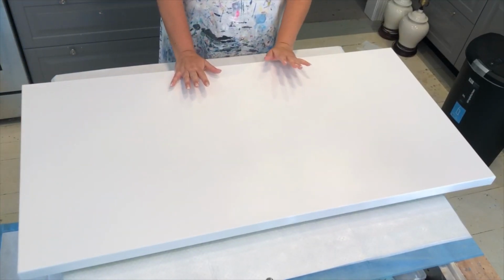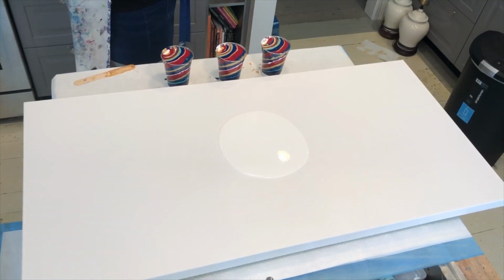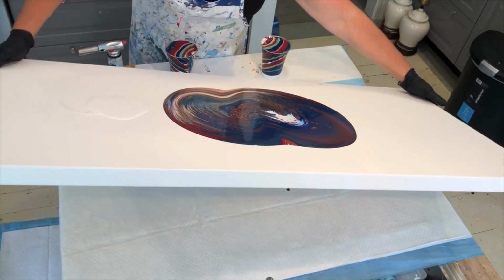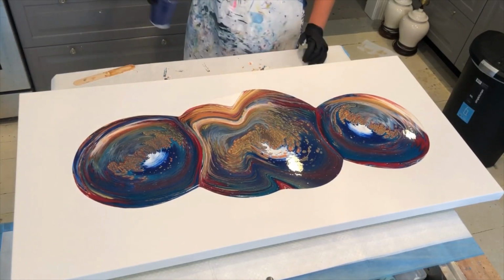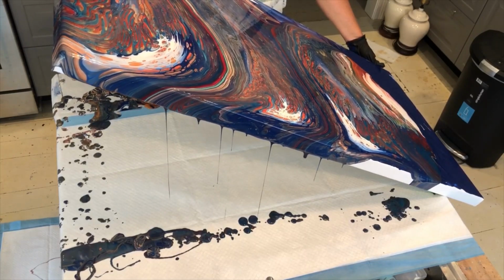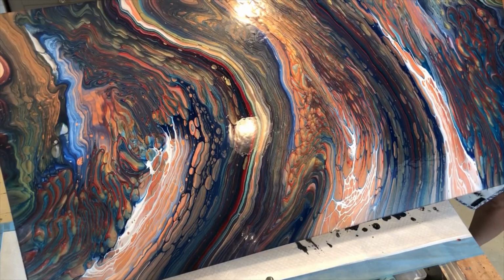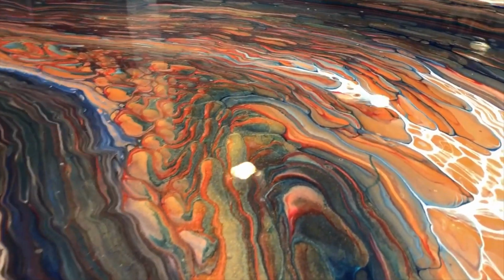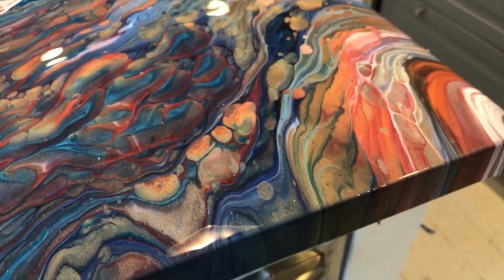HOLY COW! Amazingly Large Triple Straight Pour/Acrylic Pour abstract painting 24"x48"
"Fiume di lava"

Another attempt to Atoll but on a much larger scale! It didn't come out as expected but man this large piece has some colors flowing like a lava river.
I am so happy with this acrylic pour. I had to do a triple straight pour in order for all the canvas to be covered in the end and It created these amazing details. I don't know how Mina Villegas tackles these large canvases!

Bright aqua- 2:1
Iridescent graphite-2:1
Bordeaux red 7:1
Turquoise 4:1
And the blue 3:1
Fire opal 1:1
Gold 1:1

TIME STAMPS:

0:06 Intro
1:30 First of three straight pours
5:14 Second straight pour
6:10 Third and final straight pour
7:28 pouring the flow extender
8:30 Tilting and stretching
14:12 Close ups/details and closing

ARTEZA
Valid thru July 7,2020